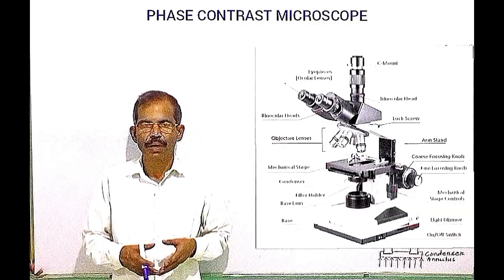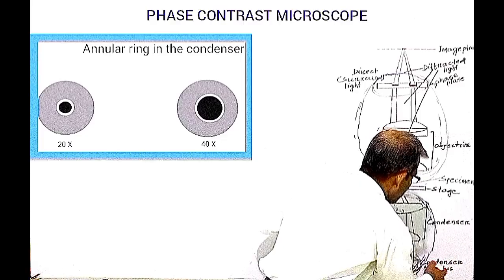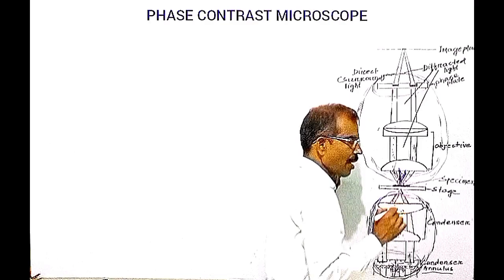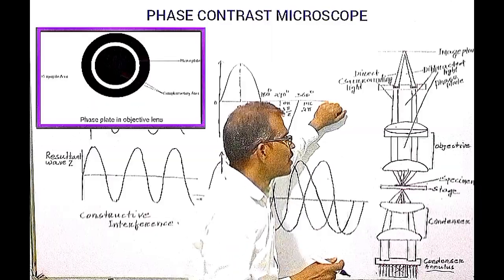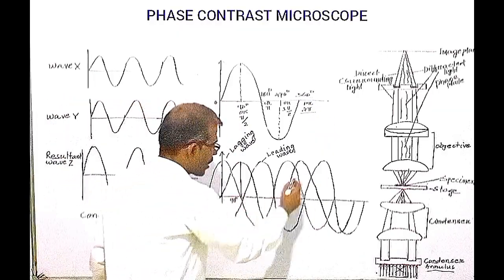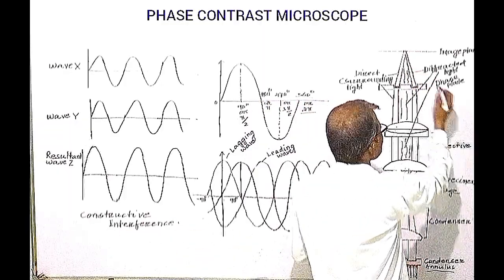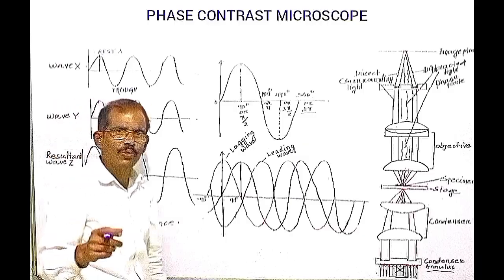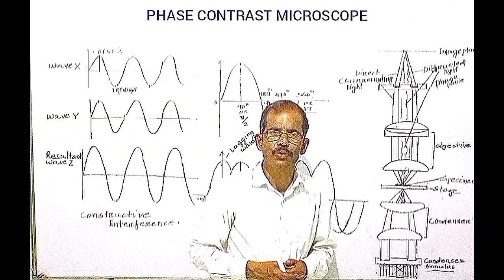PHASE CONTRAST MICROSCOPE -PRINCIPLE & APPLICATIONS @SAM BIOLOGY CLASS